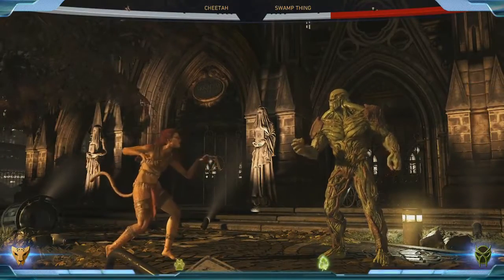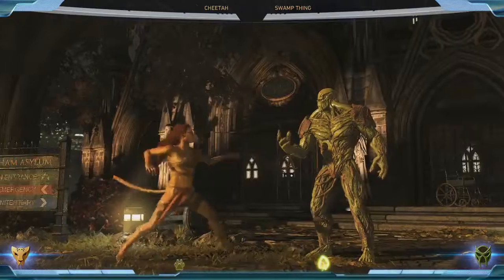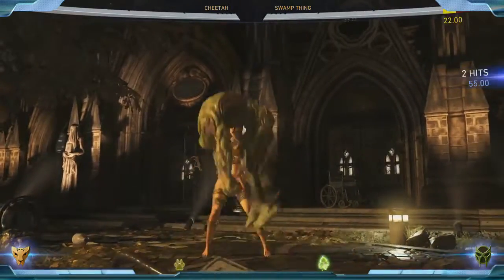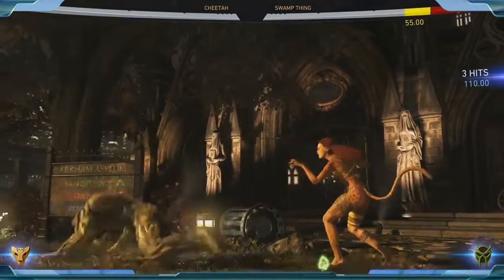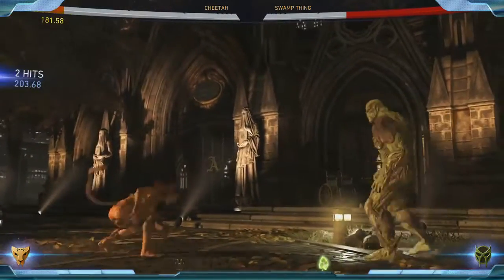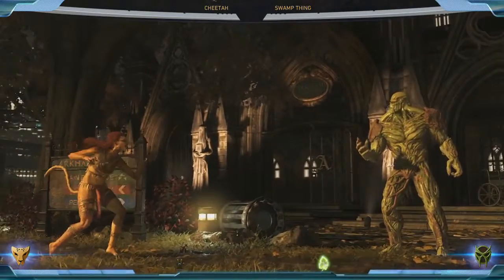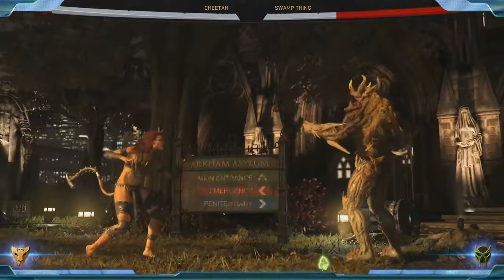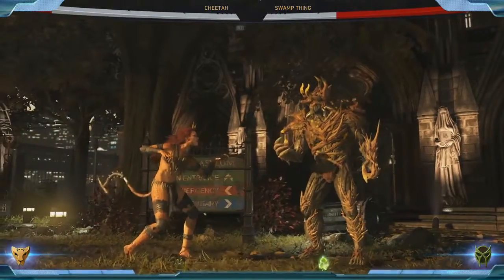Injustice 2- Cheetah Full Gameplay Breakdown